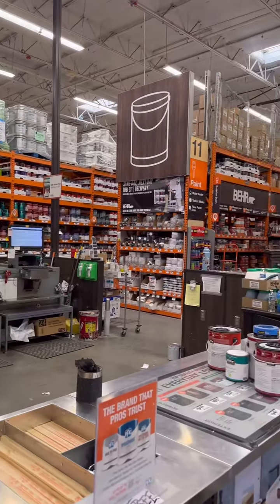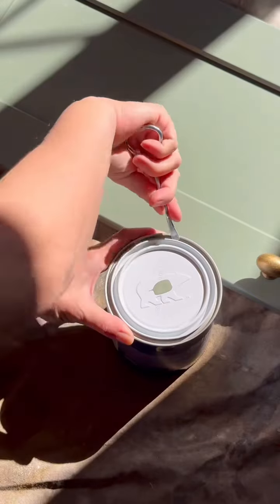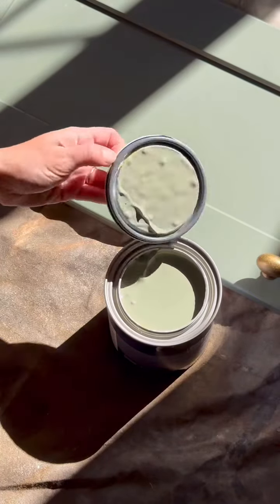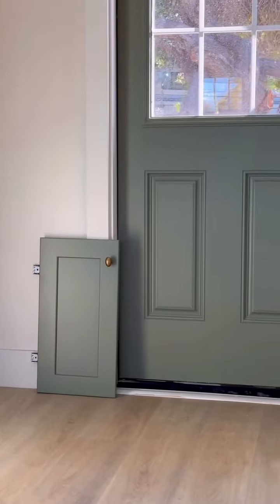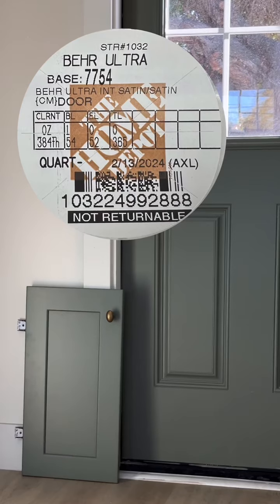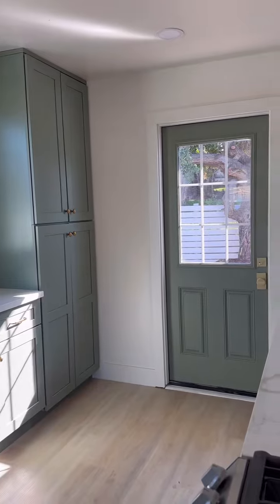We finally have a color match!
Tarwater We finally have a color match! Thank you Paint for solving the mystery and giving us this beautiful shade of green! 💚